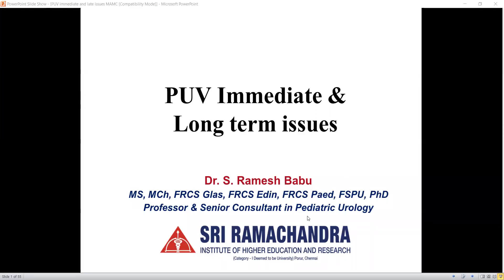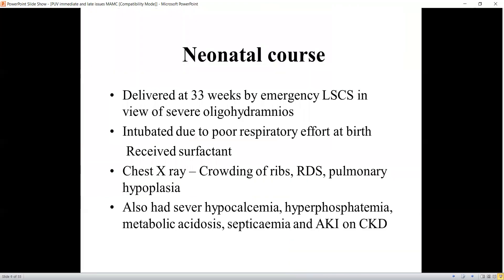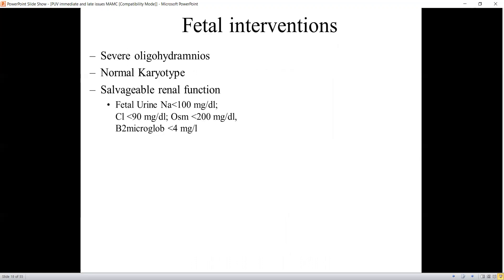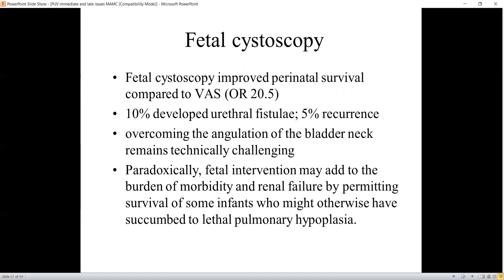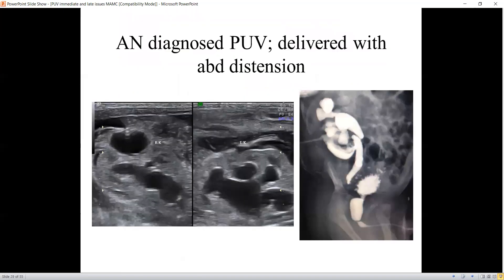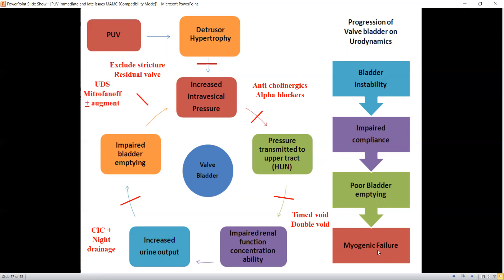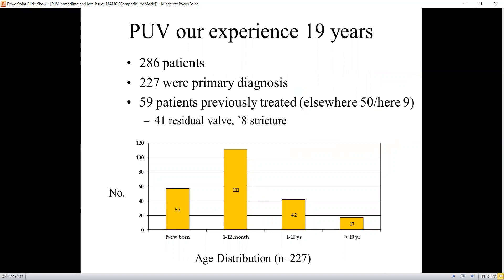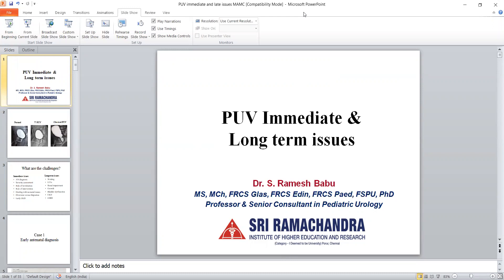PUV immediate and longterm outcomes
Lecture in 14th Pediatric Surgery Update MAMC, New Delhi on 25th March 2022